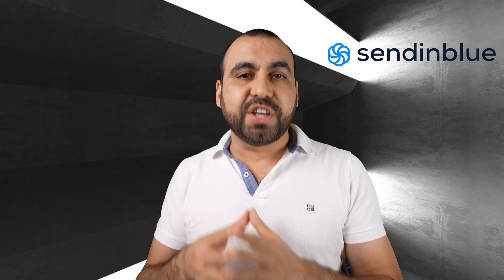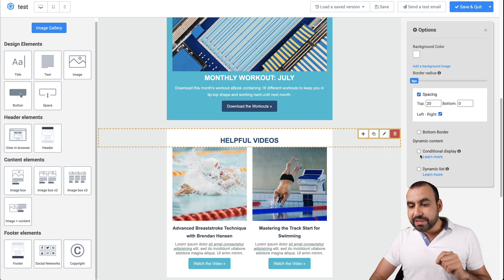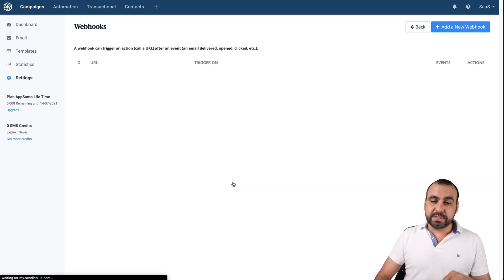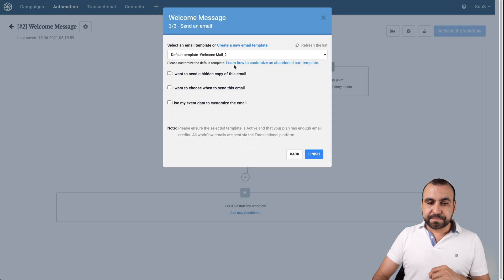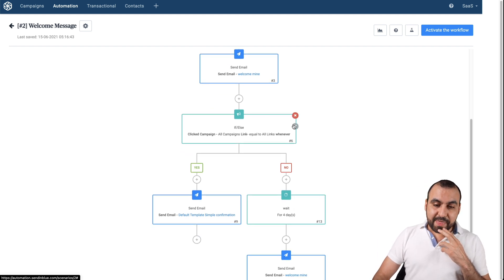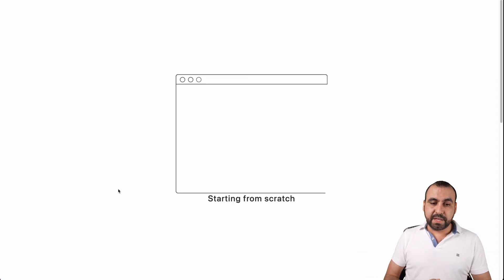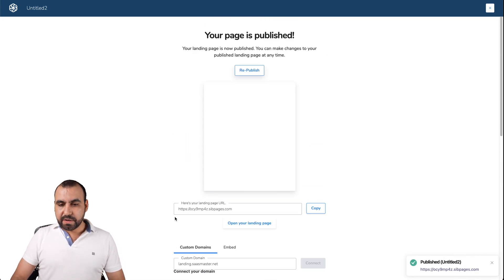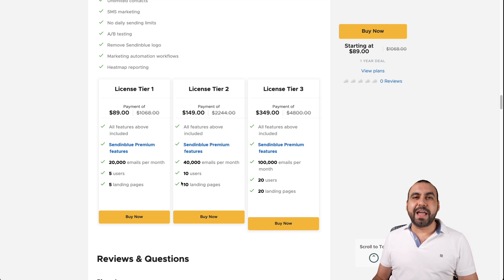Sendinblue Email Marketing a mailchimp alternative on a lifetime deal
Sendinblue allows you to create beautiful email campaigns, custom landing pages, signup forms, automated workflows, transactional messaging, CRM, and more.

With Sendinblue, building a perfect email campaign that captures the attention of your audience doesn’t have to take weeks.

The interface is intuitive and easy to use. Just drag and drop content into a pre-designed template and wow your audience.

Though beauty is in the eye of the beholder, Sendinblue puts beauty in the eye of anyone who beholds an email from your business. (“If you were words on a page, you’d be fine print.”)

Plus, you can keep track of all your campaigns in the organized dashboard, which provides valuable insights about your marketing channels.

Insights dashboard

Gain valuable insights and manage your marketing channels in the campaign dashboard.
How can you make sure your audience is effectively engaged? You can either put a ring on them, or simply use smart segmentation.

The feature targets smaller subsets of your contacts and aligns your content with exactly what appeals to them, helping you learn about your audience.

You can also schedule campaigns to go out at specific times and use the “best time” feature to align with each recipient’s available time.

By sending out custom communications at carefully curated times, you’ll optimize your audience reach and grow your customer base quicker than the guest list at your cousin’s Greek wedding.

Send time optimization

Schedule campaigns at your time of choice or use the “best time” feature which optimizes for each recipient’s open time.
Like wine and whiskey, your marketing campaign can get better with age.

Sendinblue continually and automatically refines and improves your campaigns as it collects more information about your customers’ online actions.

Sendinblue’s CRM tool helps you get to know your contacts and prospective customers, so you can build more meaningful relationships and increase conversions.

You’ll even be able to automate repetitive tasks to reach the right person at the right time. Who said the robot uprising was all bad?

Powerful and easy-to-use CRM tool

Easily manage your contact list with Sendinblue’s powerful CRM tool.
A perfect landing feels great (just ask Simone Biles)—but a perfect landing page feels even better.

Sendinblue lets you create a stunning landing page without writing a line of code using attractive templates, or design your own for a more targeted visitor experience.

Once visitors have landed on your website, you’ll be able to connect with your audience using personalized chat.

Get ready to match your page to your awesome brand and make a great first impression—without hiring a designer or engineer.

Personalized visitor chat

Chat with visitors and add a personal touch by choosing your name and photo.
Sometimes your marketing campaign gets stalled on the side of the road.

Sendinblue is the friendly neighbor who shows up with jumper cables at 2 a.m. ("you’re a real one, Nancy"), so you can leave the marketing blues behind.

Automate repetitive tasks, create captivating email campaigns, design stunning landing pages, and catapult your business into success.

Get lifetime access to Sendinblue today!